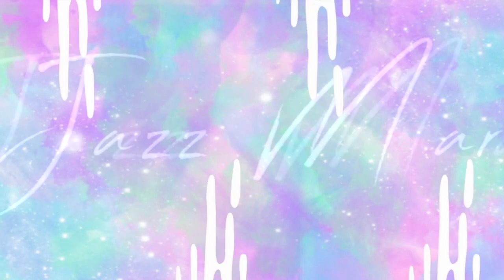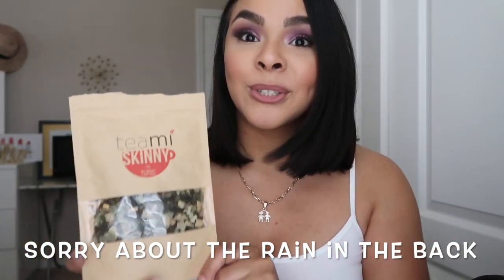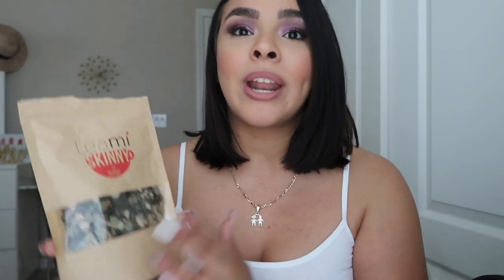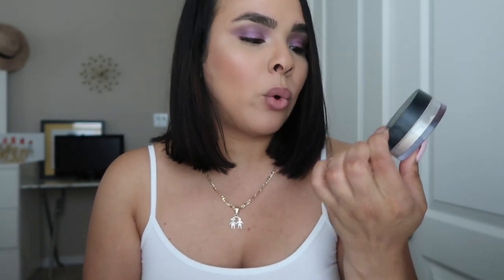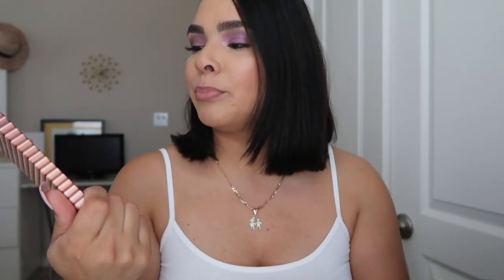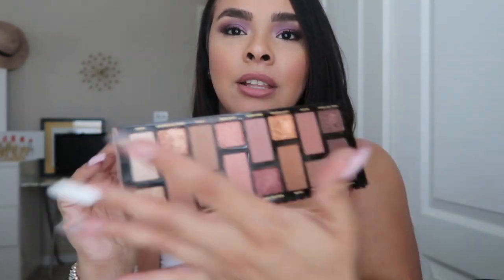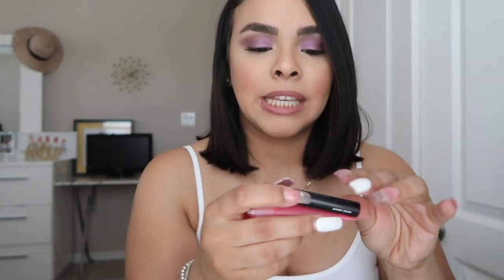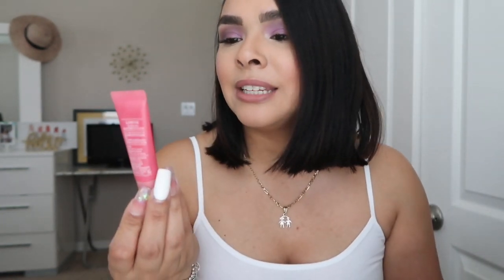What’s In My Makeup Bag | 2020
Hi Loves, 💕

Ticktok - marievlogs2

Products:

Face - beauty creations , Bite beauty , Frankie Rose
Concealer- elf hydro concealer
Primer- wet n wild rose , Found 24k primer
Eyes palette- too faced born this way
Setting powder- elf halo
Eyeliner- maybelline

Bronzer- bh waffle palette
Highlight- bh palette
Brows- elf brow pencil
Lips-  ??

Stay beautiful
Stay safe 💕💕💕💕